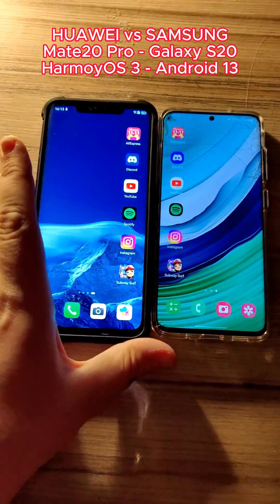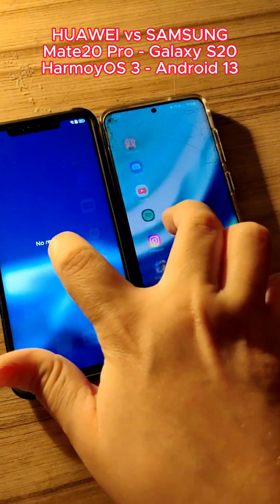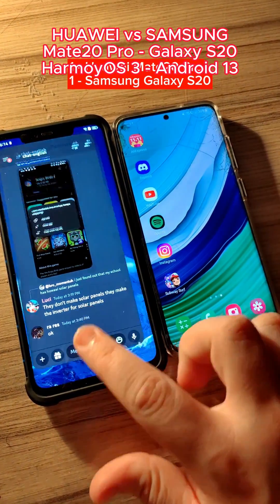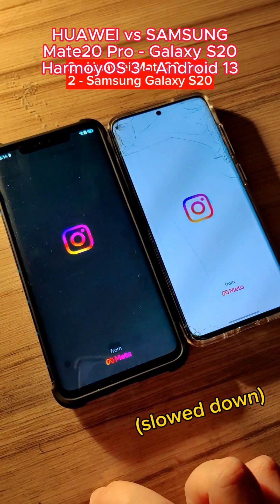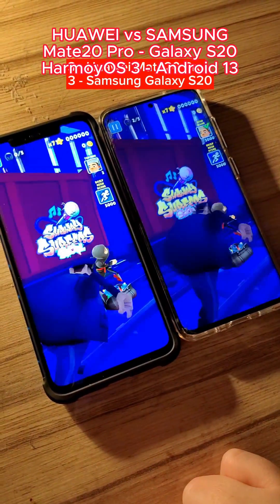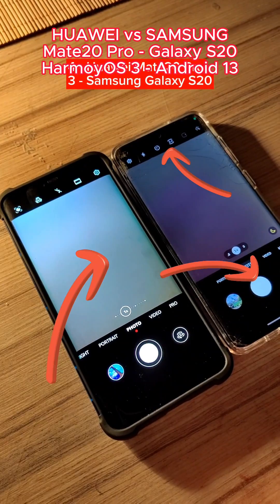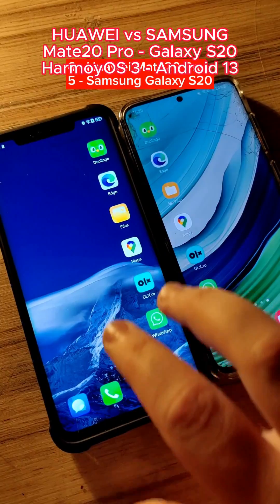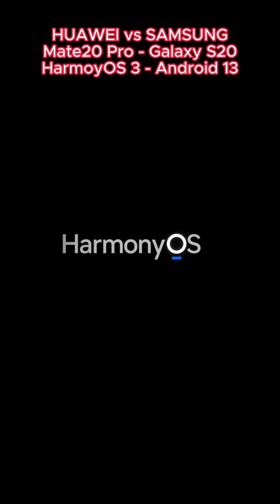HUAWEI vs SAMSUNG - Mate20 Pro vs Galaxy S20 - HarmonyOS 3 vs Android 13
In this video, I compared how fast does an older Huawei Mate20 Pro smartphone running HarmonyOS 3.0 opens basic apps in comparison with a newer Samsung Galaxy S20 running OneUI 5.1 based on Android 13. The results will surprise you!

Although the Huawei phone is older, its not far behind in terms of speed. This is because of the new, independent and efficient operating system, HarmonyOS. Also, this Huawei smartphone is powered by the HiSilicon Kirin 980 CPU which still performs very well even after 5 years from the launch, on the Mate20 series.